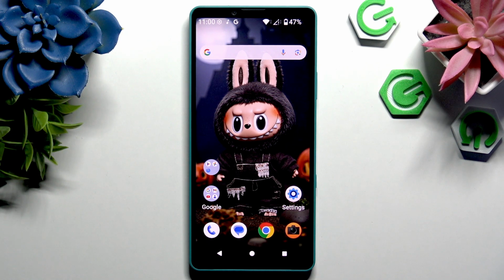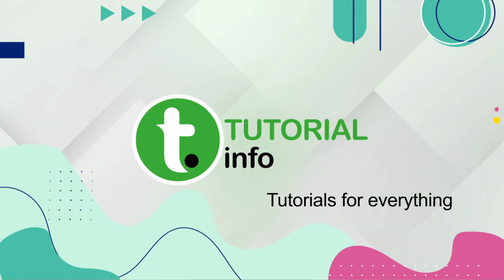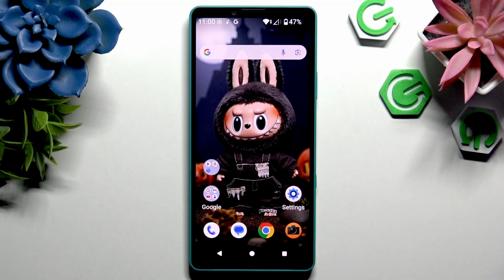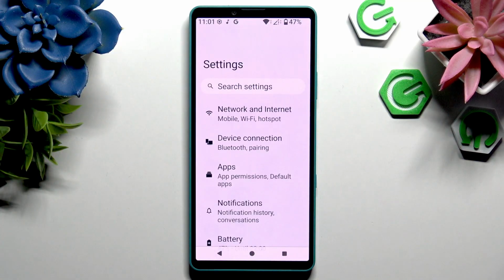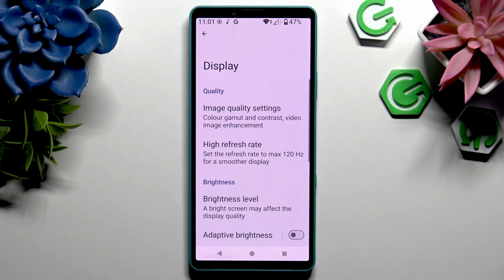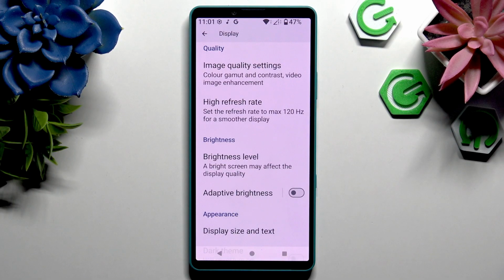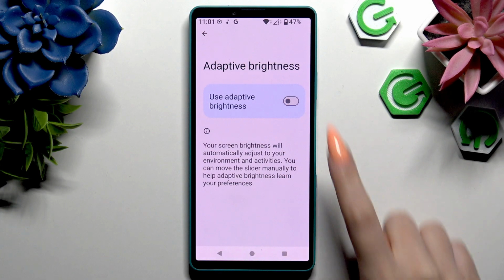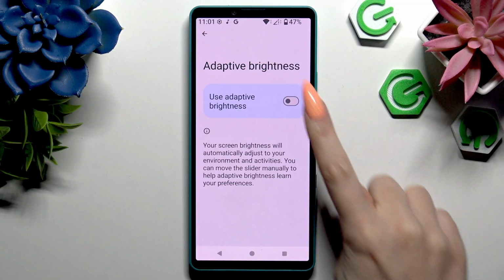SONY Xperia 10 VII – How to Turn On or Off Auto Brightness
Learn how to enable or disable auto brightness on your SONY Xperia 10 VII. In this video, we show you step-by-step how to find the adaptive brightness setting so your screen can automatically adjust its brightness based on your environment. Whether you want your SONY Xperia 10 VII to change brightness automatically or prefer to control it manually, this guide will help you easily turn auto brightness on or off. Follow along to make your display more comfortable and save battery life with the right brightness settings for your needs.

How to turn on auto brightness on SONY Xperia 10 VII?
How to disable adaptive brightness on SONY Xperia 10 VII?
Where is the auto brightness setting on SONY Xperia 10 VII?

0:00 Introduction
0:10 What is adaptive brightness?
0:28 Open Settings on SONY Xperia 10 VII
0:35 Go to Display settings
0:50 Turn auto brightness on or off
1:02 Additional adaptive brightness options
1:12 Outro